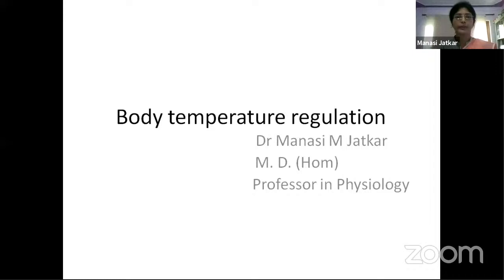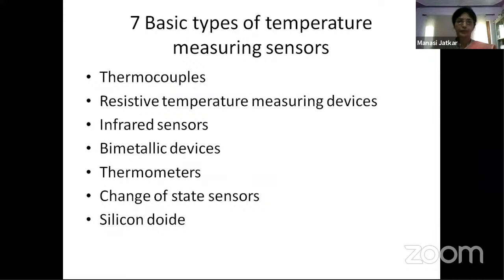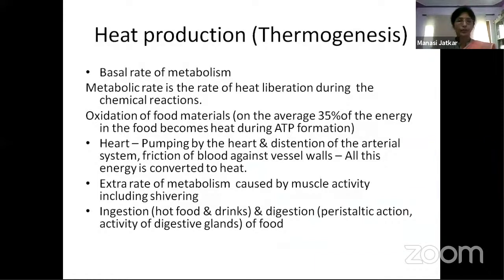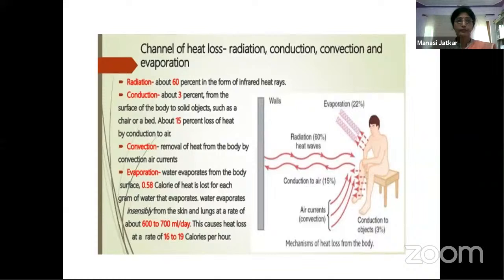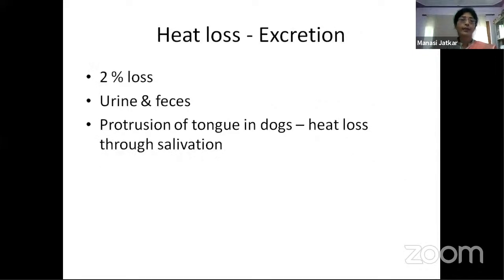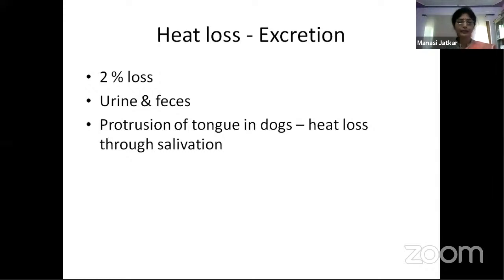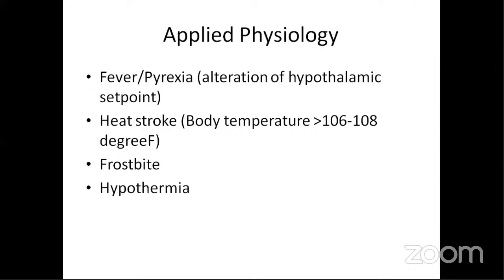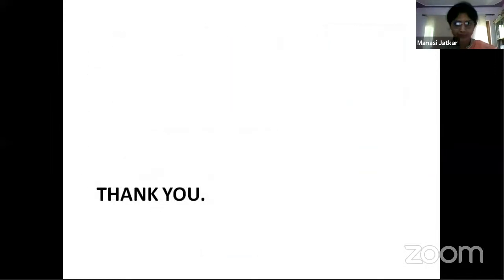Body Temperature Regulation | Physiology | BHMS | DR. JATKAR MANASI MANGESH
Host: DR. JATKAR MANASI MANGESH, Dapoli Homoe. Medical College, Dapoli, Ratnagiri
Topic:  Body Temperature Regulation
Subject:  Physiology
Course: BHMS
Video Type: PPT
Duration: 00:00:00
Status: Active
Last Update: